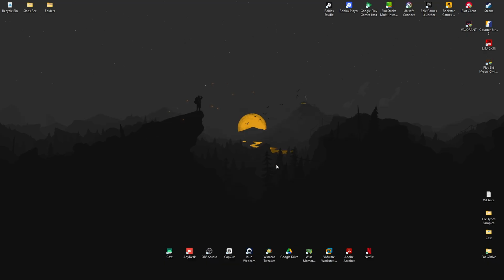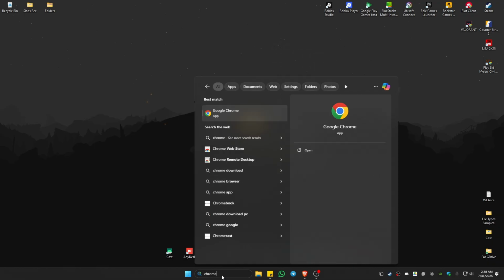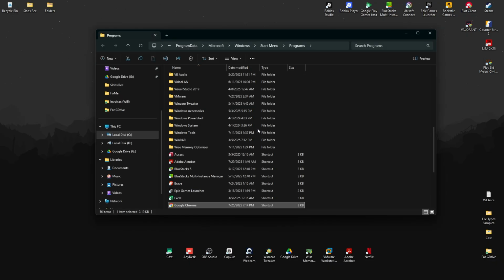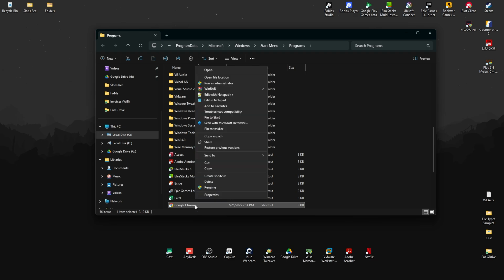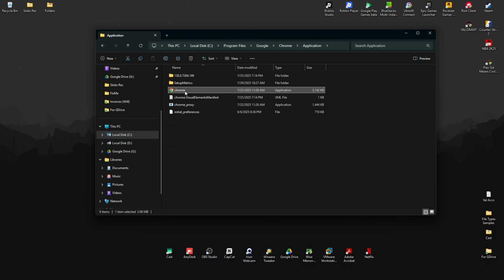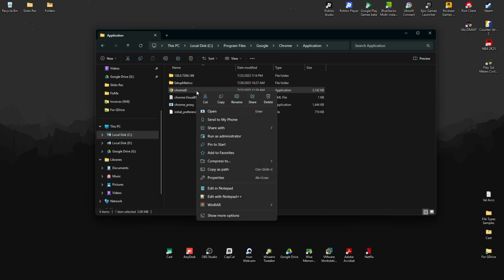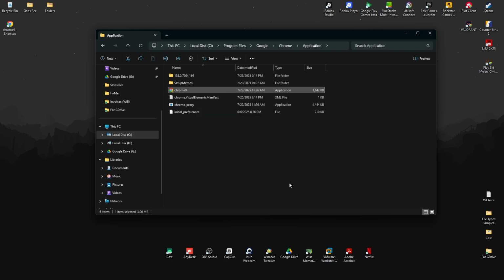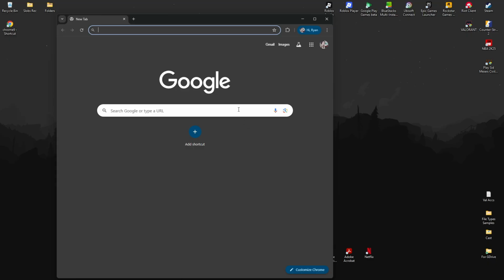How To Fix Google Chrome Won’t Open on Windows 11 (Full Guide 2026)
In this video, I will show you how to fix the issue where Google Chrome won’t open on Windows 11. If you're clicking Chrome and nothing happens or it crashes immediately, this step-by-step guide is for you. I’ll walk you through restarting background processes, clearing cache, resetting Chrome, reinstalling, and adjusting compatibility settings to get it working again. Perfect for students, professionals, and everyday users who rely on Chrome daily.